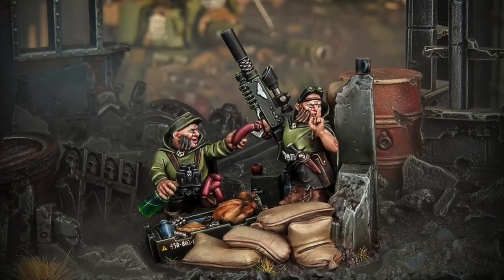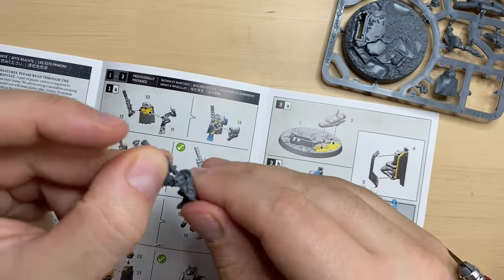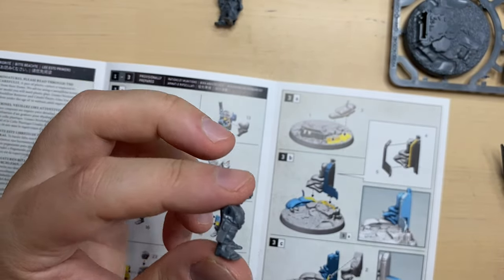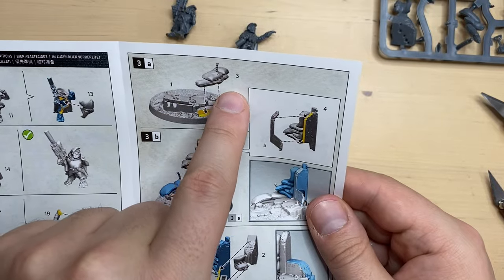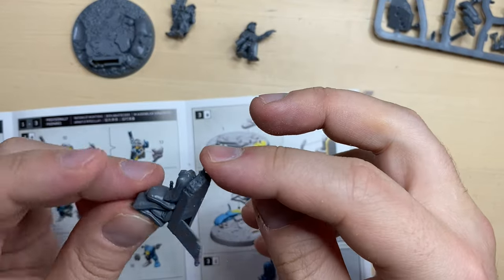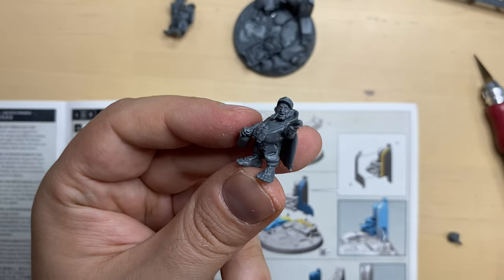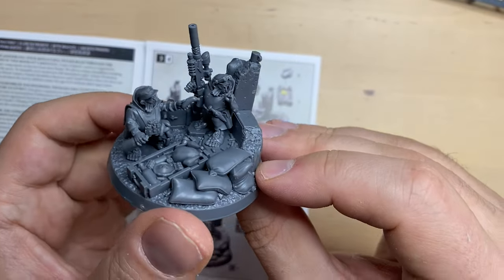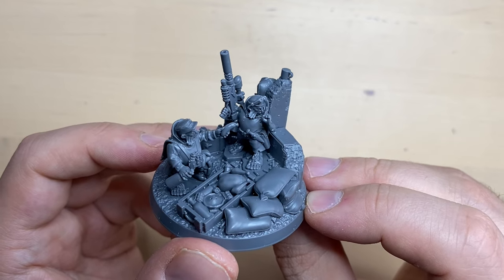The Ultimate Ratling Snipers Build – Warhammer 40k Diorama!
Join us as we assemble and showcase the incredibly detailed Ratling Snipers diorama! These diminutive sharpshooters of the Astra Militarum are masters of stealth and precision, capable of eliminating targets from over a mile away. This kit captures the duo in action, one dug in behind cover ready to shoot, while the other reloads their rifle – and snacks! With 22 components, this scenic miniature is a must-have for collectors and Warhammer fans alike.